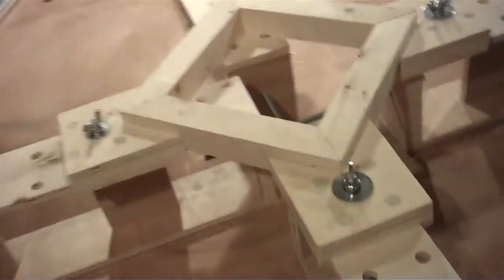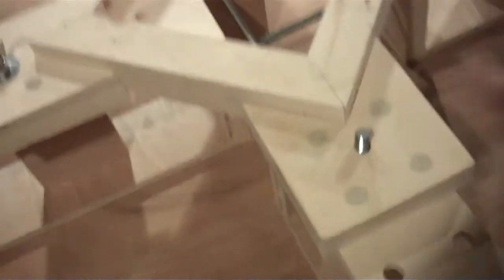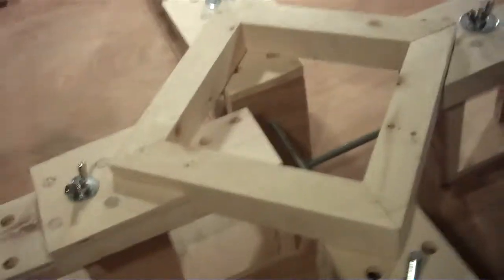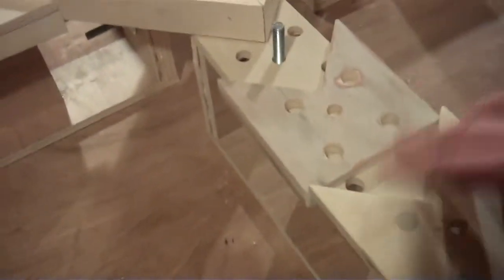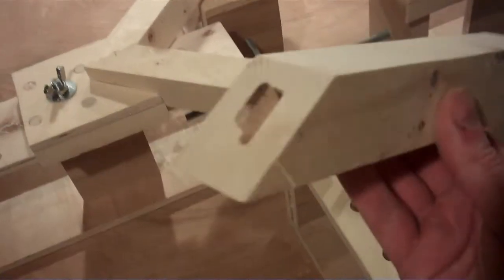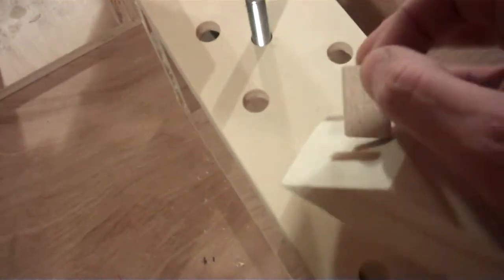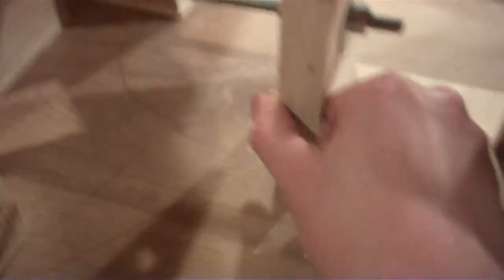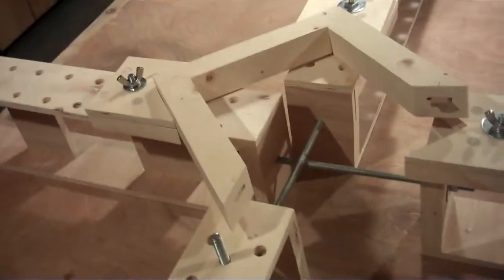Frogtoad's Bright Idea 001